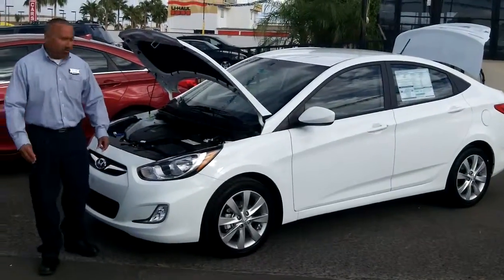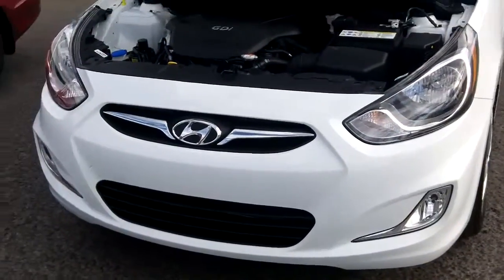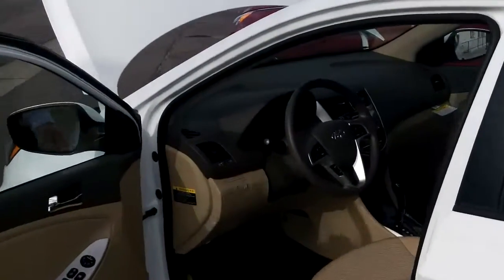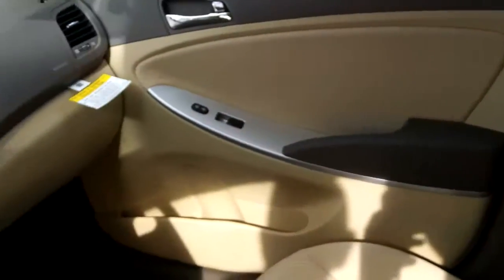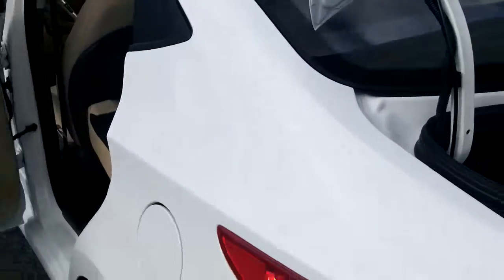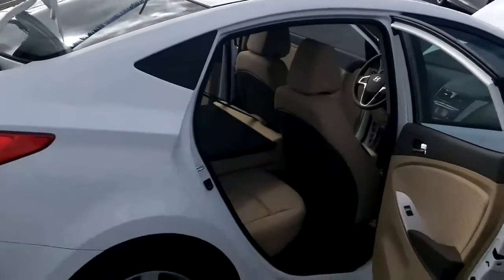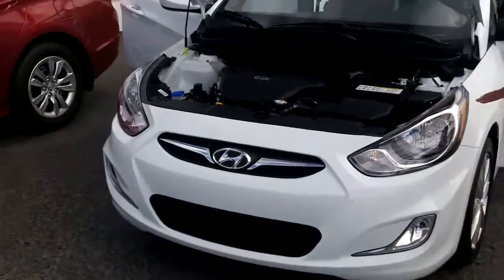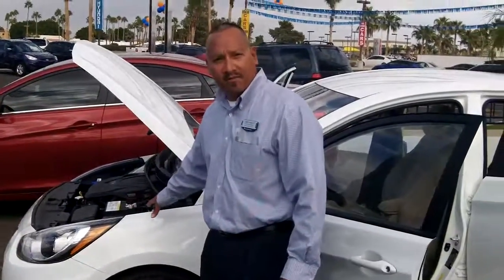2012 Hyundai Accent Fisher Hyundai Yuma AZ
2012 Hyundai Accent Fisher Hyundai Yuma AZ